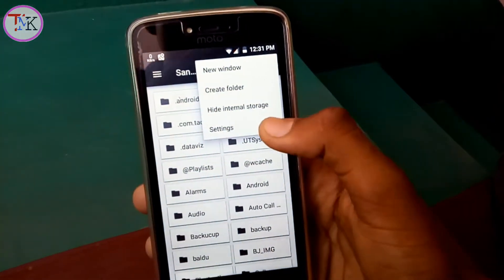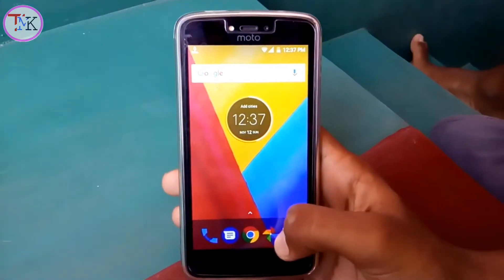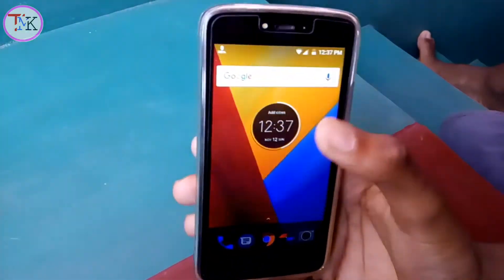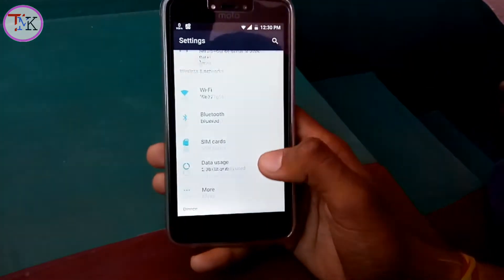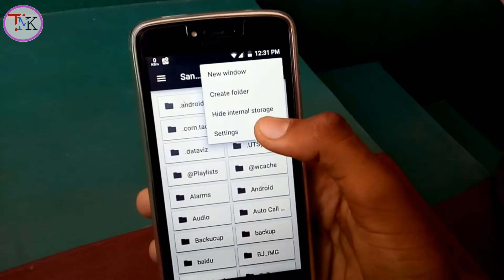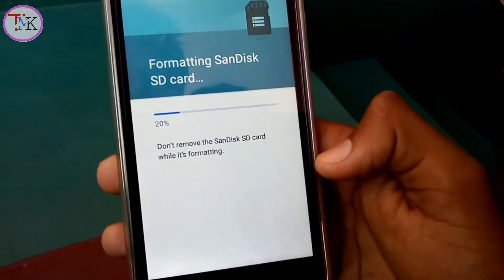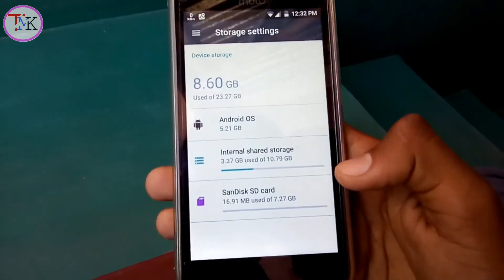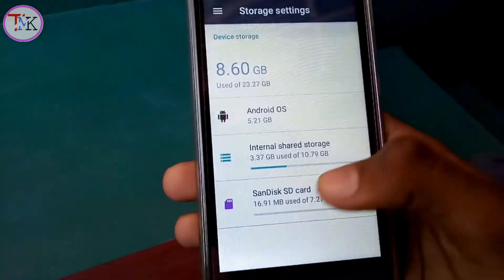How to Increase Your Phones Internal Storage 128 GB!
you can easily increase your phones internal storage upto 128 gb you will only need a memory card for the same.